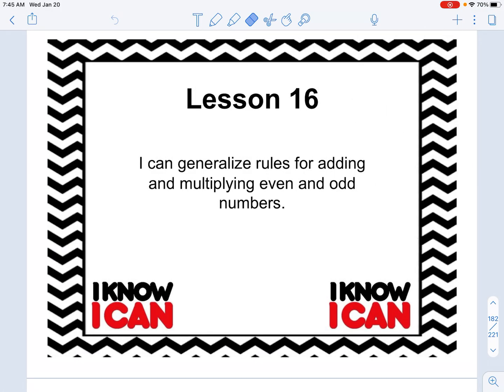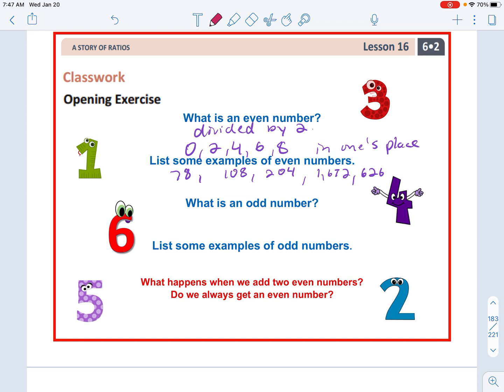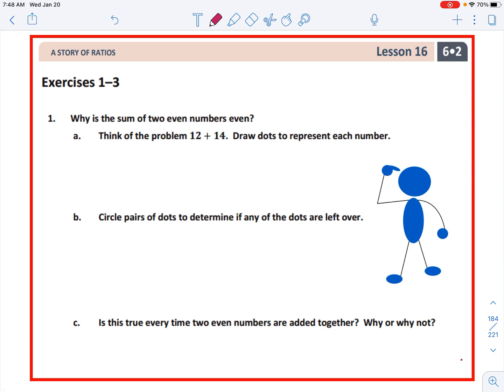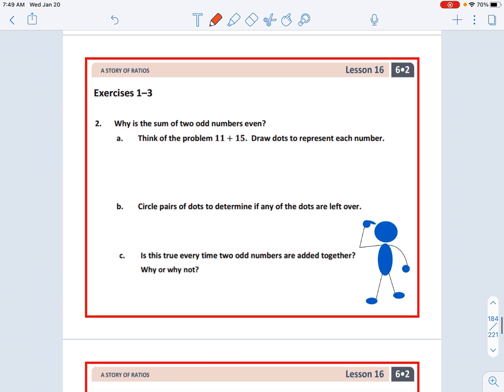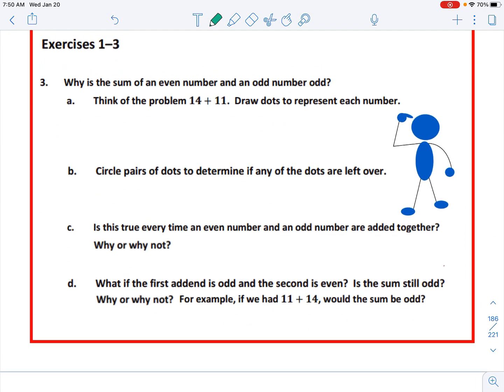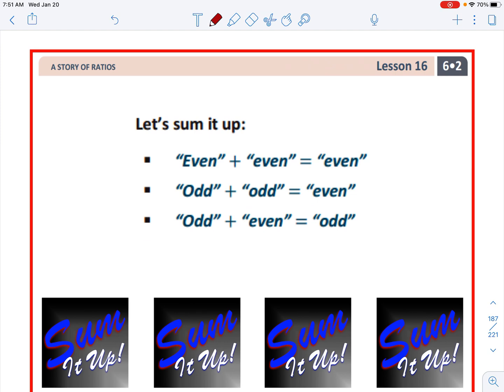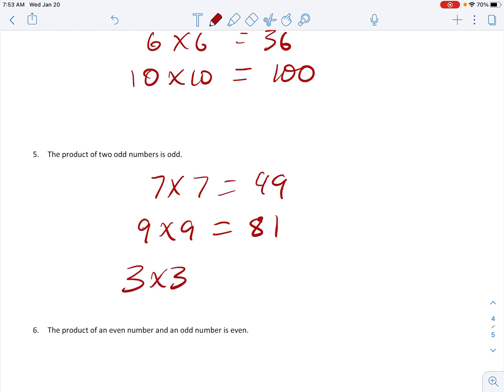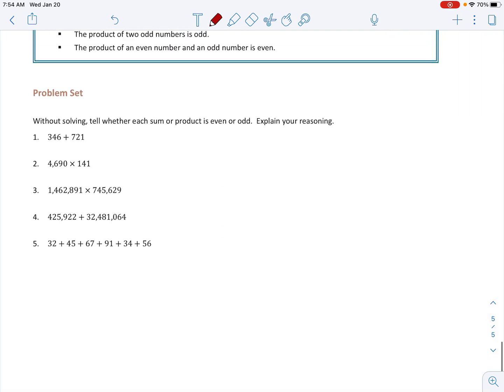Module 2 Lesson 16 Video